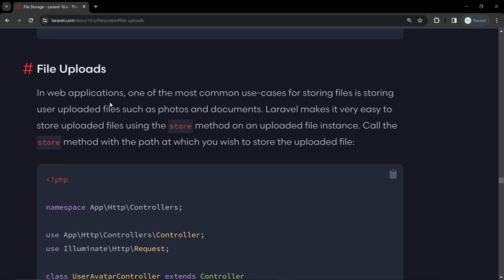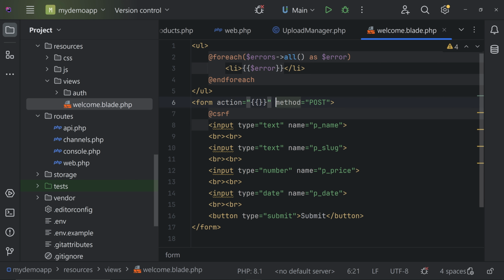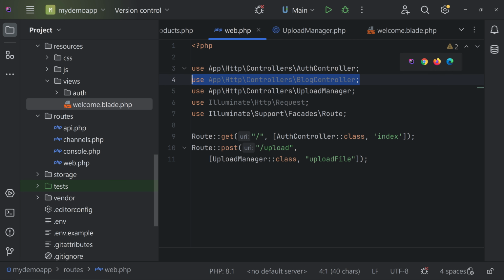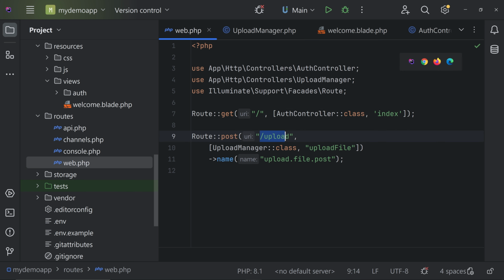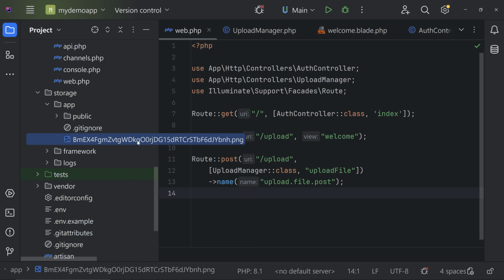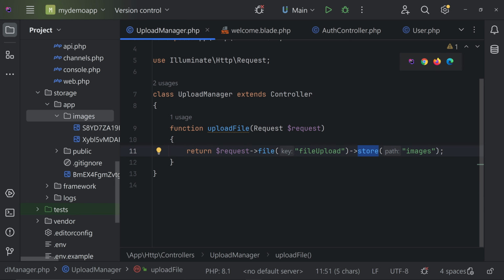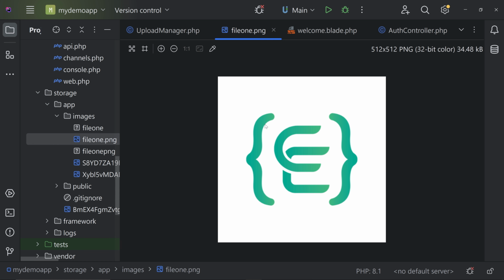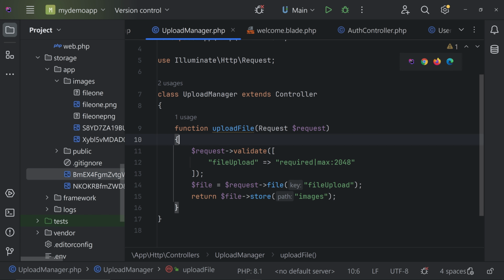Upload Files In Laravel: A Step-by-Step Guide for Beginners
Learn how to effortlessly handle uploading various file types, including images, videos, PDFs, and more in Laravel. This step-by-step tutorial will guide you through the process of uploading and managing different file formats, ensuring your Laravel web application is equipped to handle a diverse range of user-generated content. Master the essentials of file and image uploads with practical examples and best practices for a seamless development experience.